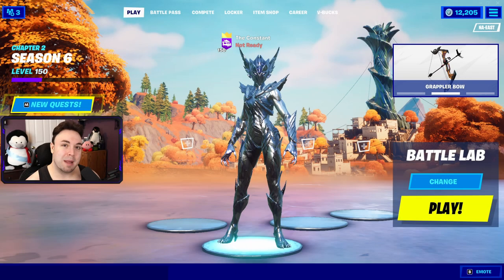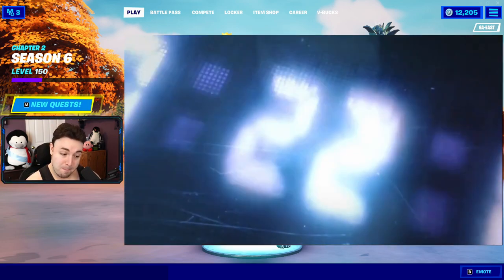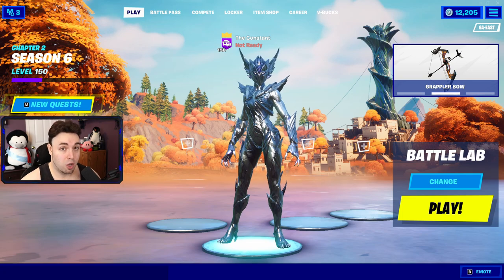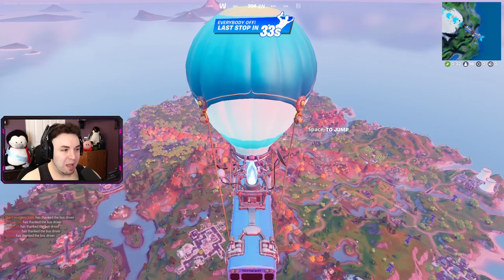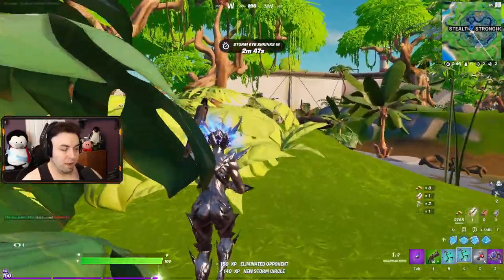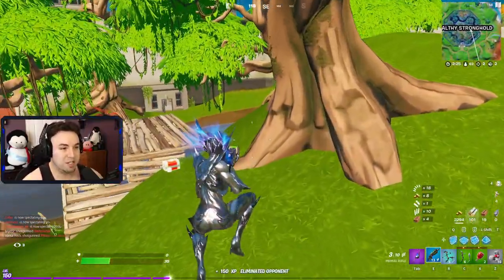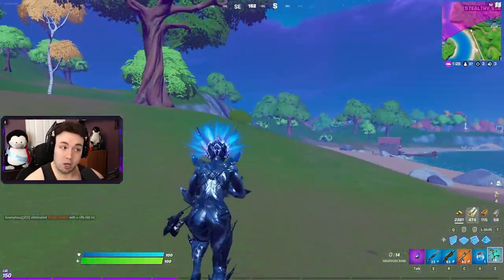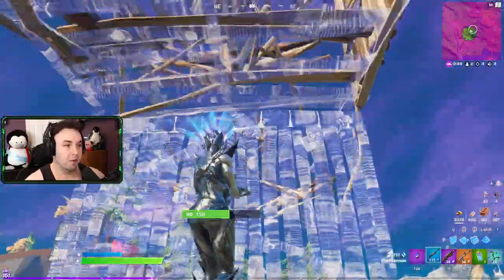*NEW* Fortnite Secret Exotic Grapple Bow Update in Fortnite! 🤫 (How to Get Batman Fortnite Comics)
I go over everything you need to know about the new exotic grappler bow released in the latest Fortnite secret update! The new exotic bow can be purchased from the Lara Croft NPC. I let you know how to get the grappler bow and where you can find the exotic grappler bow location. We can now add this weapon to the pool of other exotic weapons we have this season! What are your thoughts on the new exotic grapple bow?

Also, the Fortnite X Batman Zero Point Comic is now released and it is the first issue of 6 comics total being made. Each comic will have a comic book code and earn you a free reward in Fortnite. If you buy all comics and collect all comic codes, you will unlock Armored Batman in Fortnite! I will be picking up my own copy later today and be able to show you what the Rebirth Harley Quinn Fortnite skin looks like today on steam! Be sure to come watch tonight’s stream!

👉 YouTube.com/TheConstant 👈

Be true to yourself. Be Constant!

🔴 Live Stream - YouTube Schedule 🔴
Tuesday: Playing with Friends or Arena (Alternates Biweekly)
Sunday: Variety Games

🎥 Edit and Thumbnail by: The Constant